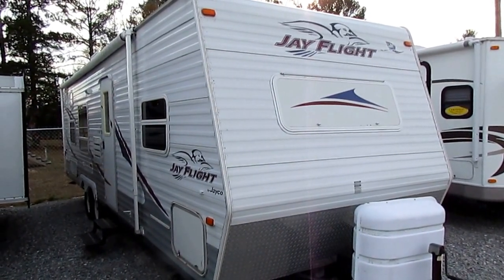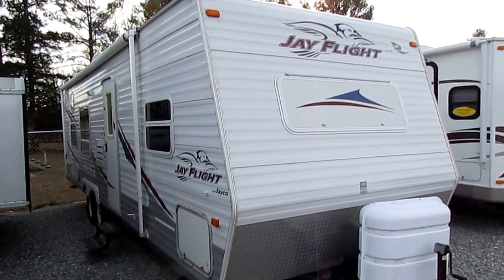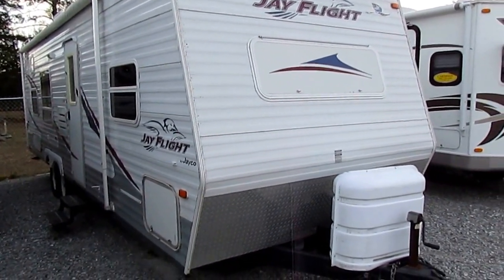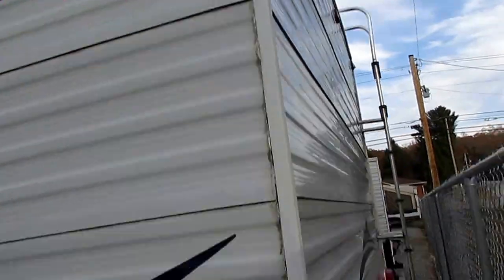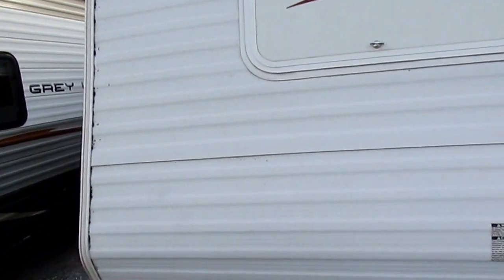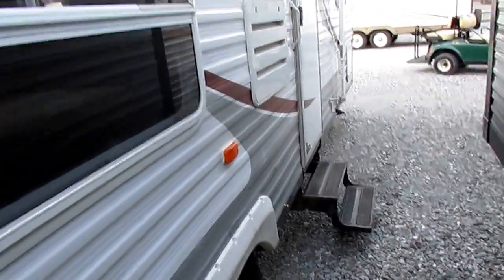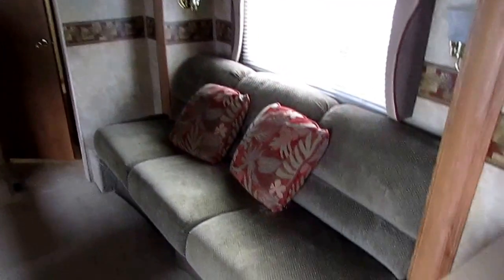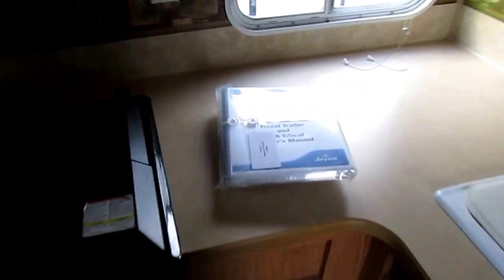SOLD! 2006 Jayco Jay Flight 295 BHS Travel Trailer , Slide, Sleeps 9 , 5500 Pds, Warranty, $9,995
This is a very nice, clean and affordable family travel trailer with warranty for under $10,000  . Notice the bright finish and the stripes . No fading or peeling  . This is a ultra lite camper just weighs  pounds and has one power slide out  . Jayco is well known for high quality and over 80% of there factory workforce are either Amish or Mennonite so you can imagine the high quality that goes into each and every Jayco product .  They are one of the oldest manufactures in the  RV industry (Since 1967) . Includes a 90 day nationwide warranty and a very extensive RV checkout by our certified RV Techs !

    The interior looks great ! No smoke or pet odors ! The interior has a private front bedroom , Ice cold ducted roof air, Ducted DSi Furnace, DSi water heater , sleeper sofa and table booth make beds , Amish made cabinets, Side kitchen with all appliances including a two way RV refrigerator / freezer , Rear corner  bathroom with  skylight . The other rear corner of the camper is a  bedroom with a full bed and top bunk  , It is hard to believe you get all this space and  slide out but only weighs 5,565 pounds and can be towed by just about any full size truck or full size SUV 's  ( always check your tow vehicles towing capacity before RV shopping ) ,.

    Only $9,995 and will trade .  We offer discount nationwide delivery (we have sold RV's to all 50 states, Canada, Europe, and even Australia so you are never too far away for us to save you money on a pre-owned RV) . We have some great financing with approved credit . Parkway RV Center also does not charge any doc fee, no prep fee, no tag / title fee, etc. Don't fall for the big RV dealer fee scam. All those Fee's are 100 % dealer profit !!